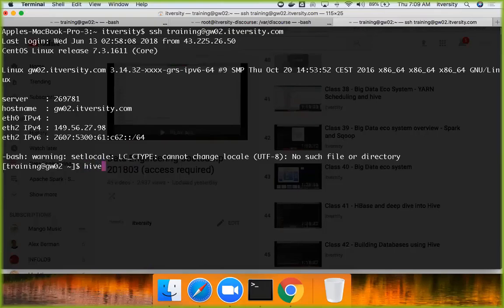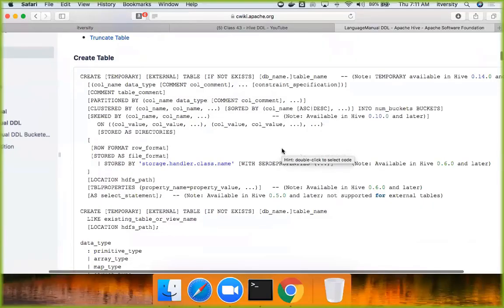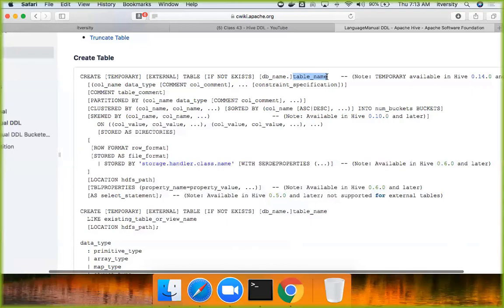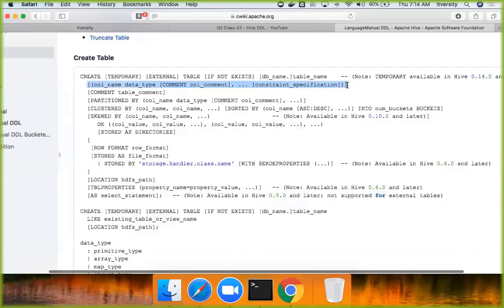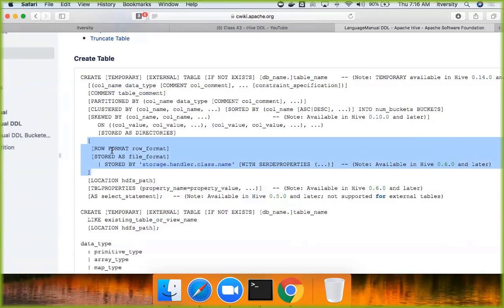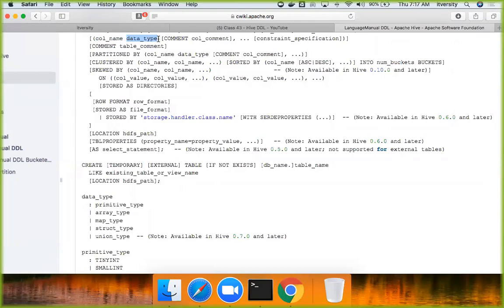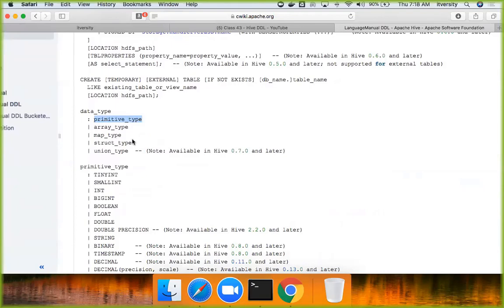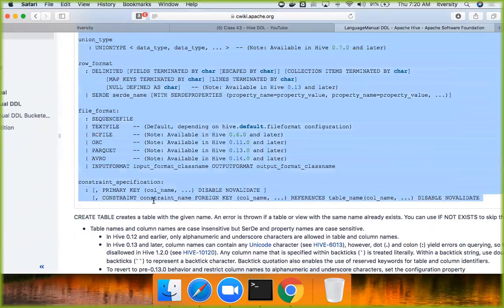Hive DDL - Create Table Syntax Overview